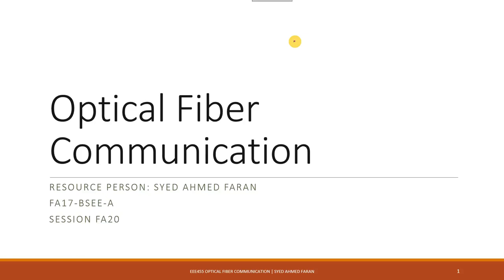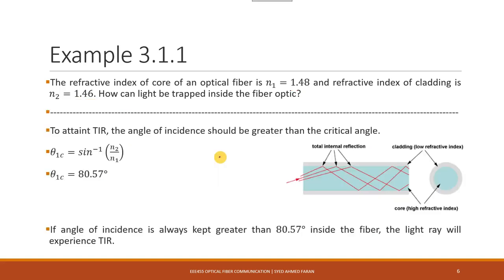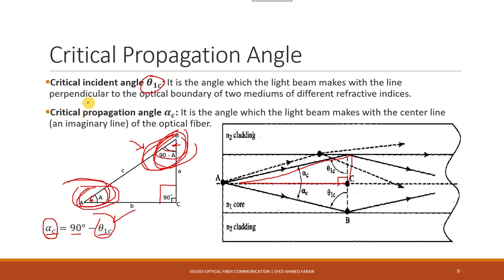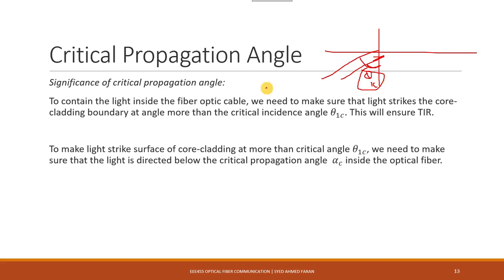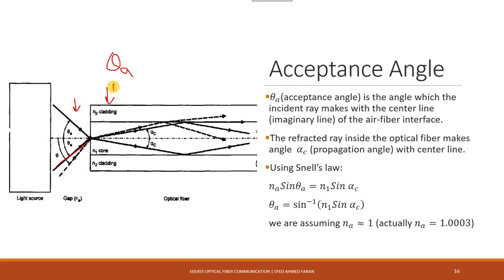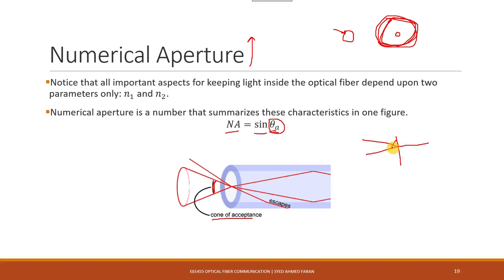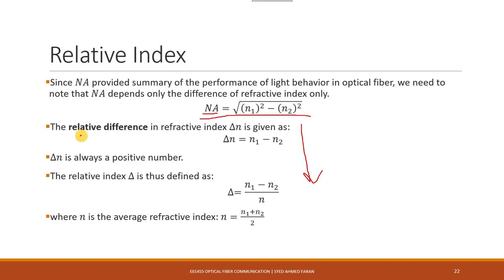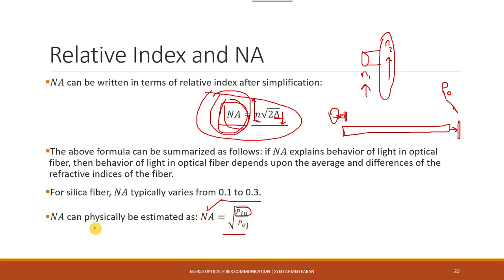OFC Week 3 Lec 5